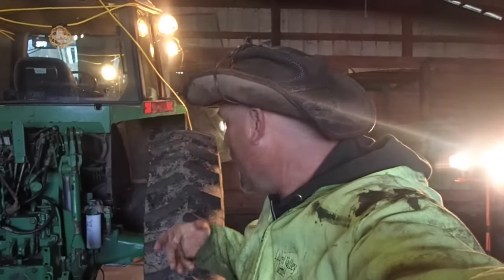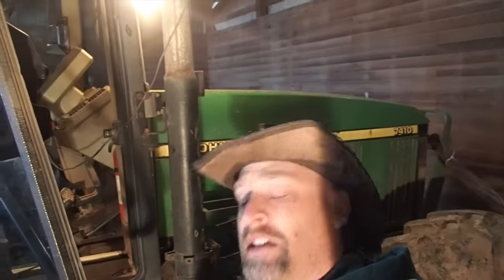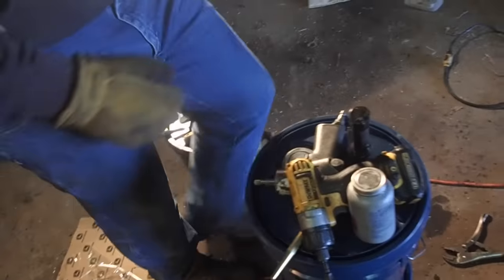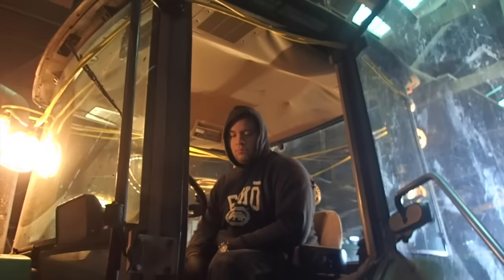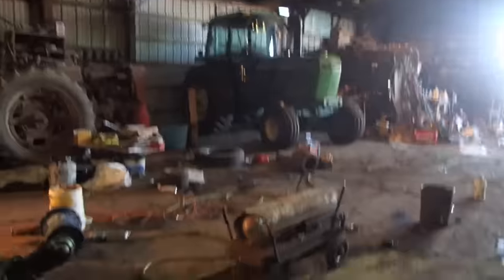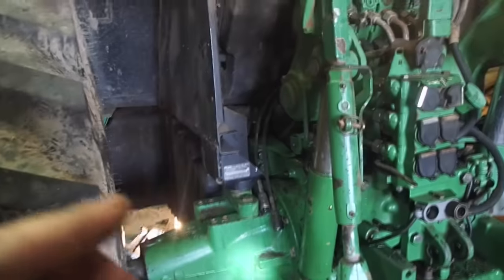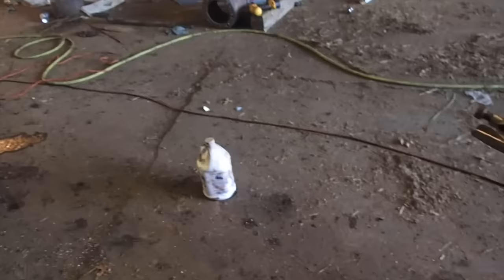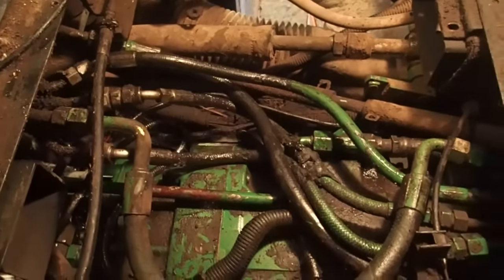7410 Transmission Pt-5 FAIL!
This video is about 7410 Transmission Pt-5